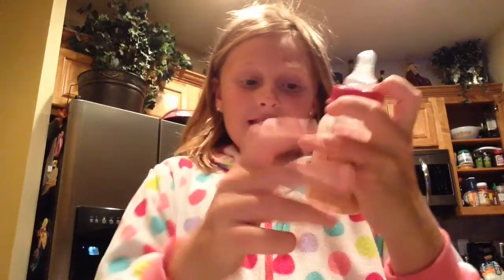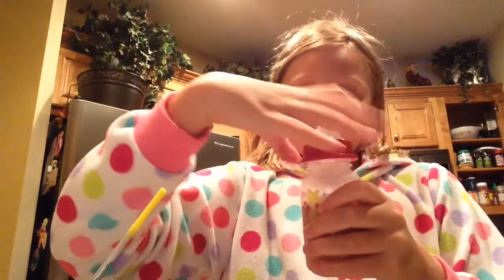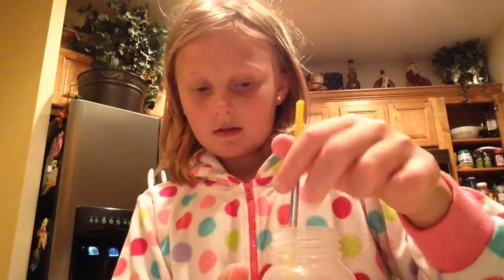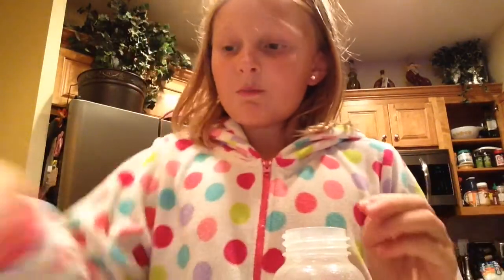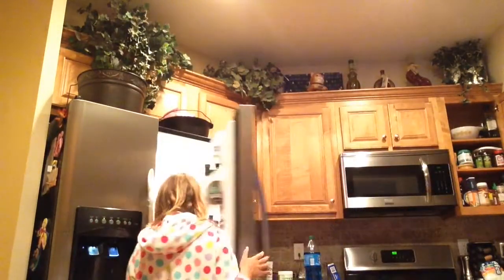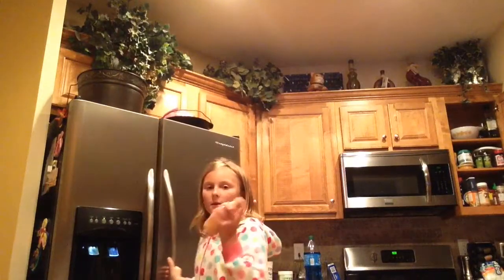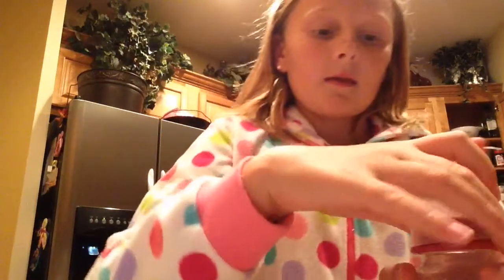Jun 15, 2016